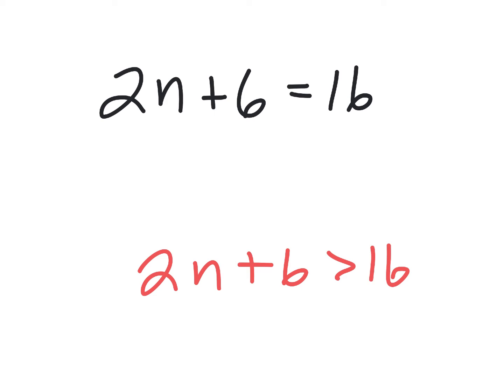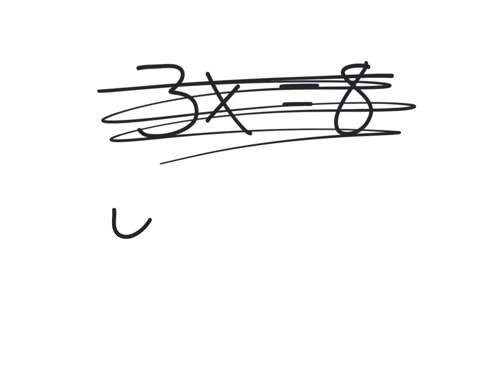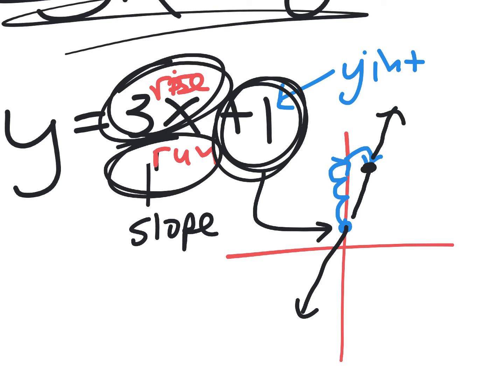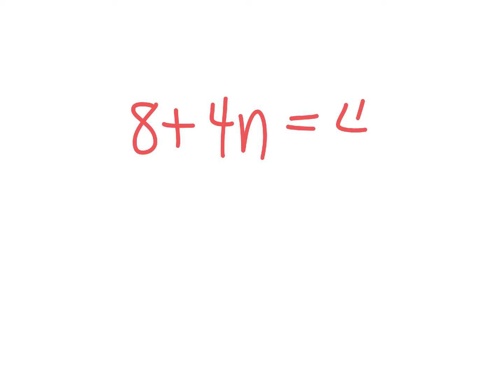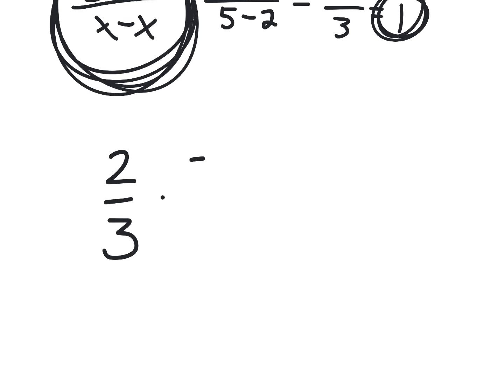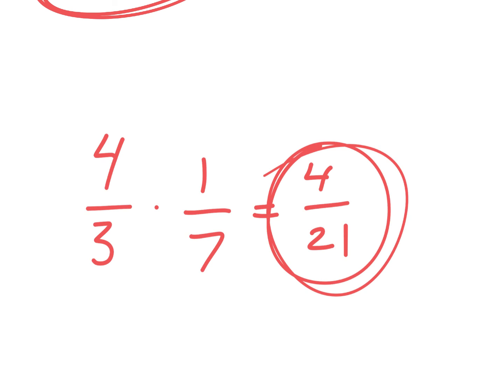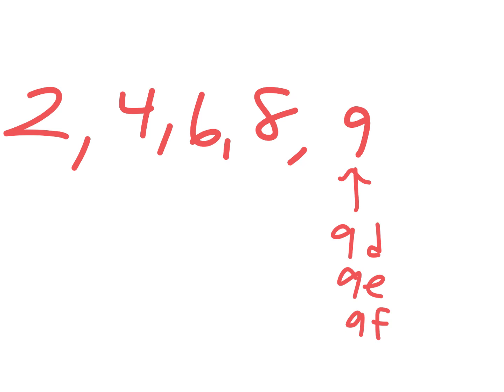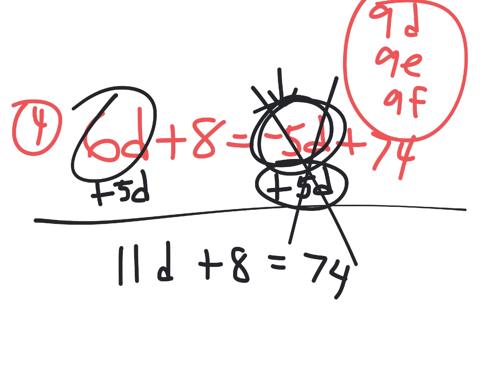sept 9 solving equations and inequalities